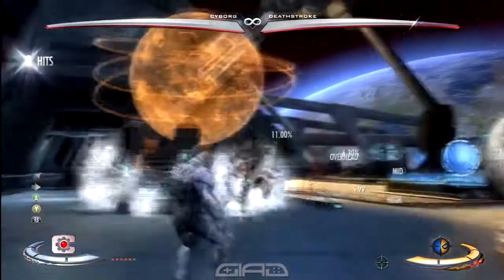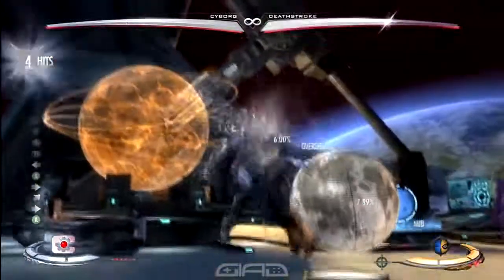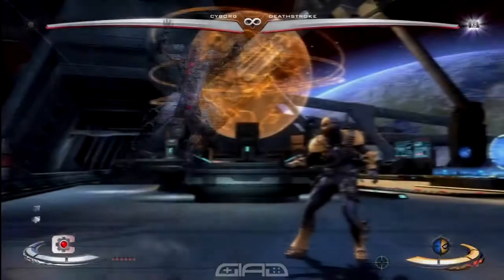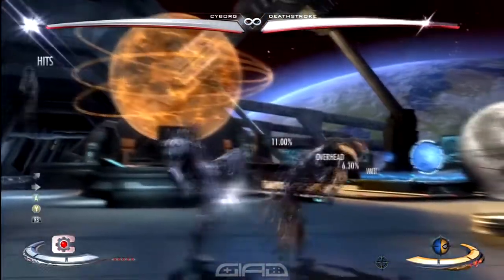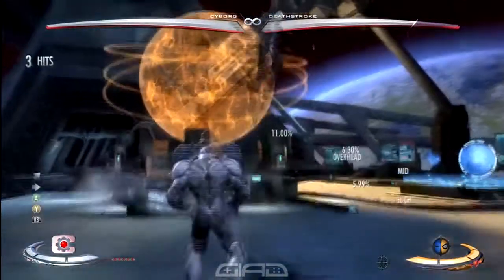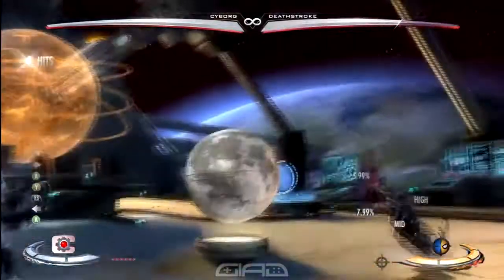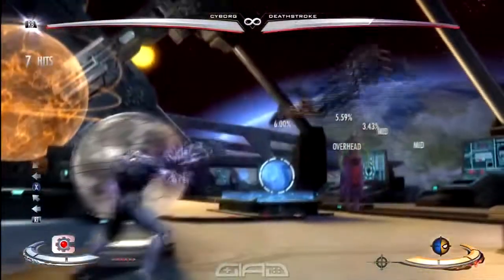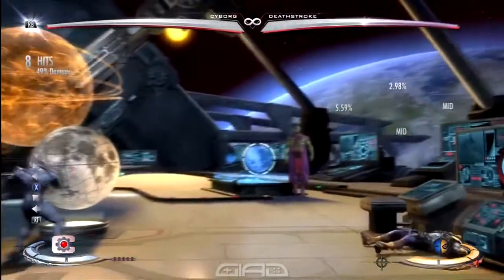Injustice: Gods Among Us - Cyborg Combo How-to's EP.7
Injustce: Gods Among Us - How-to's Series
Cyborg Combo How-to's Episode #7
Combos go from basic to advanced so make sure to check out the other episodes.

Combo #7
a.H, s.M Followed by the Interact Button then into b.H(Left Field) Jump in with an a.H, s.M into qcbL(Power Fist) Followed by MB(Meter Burn)